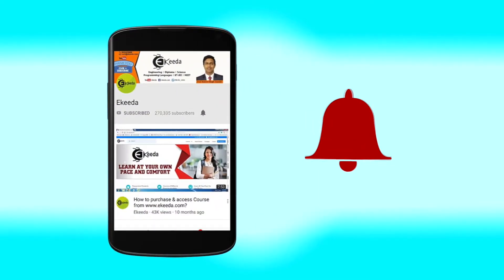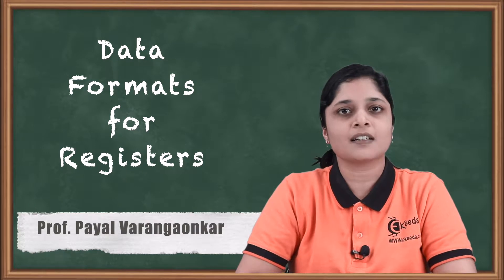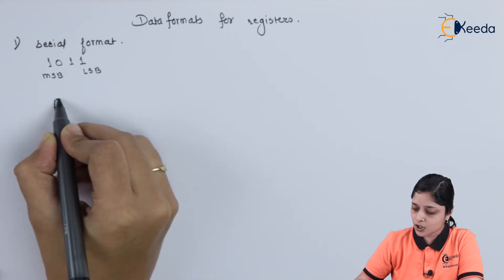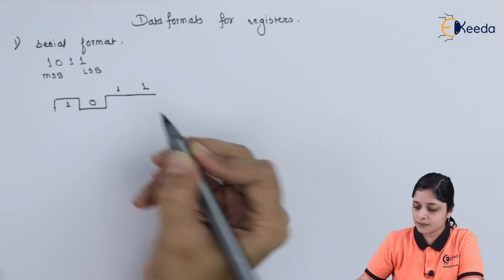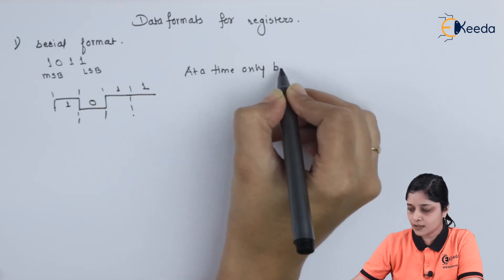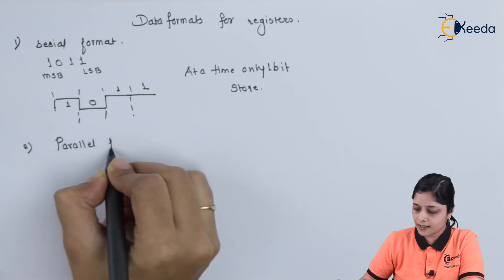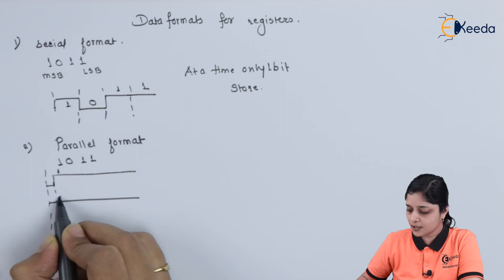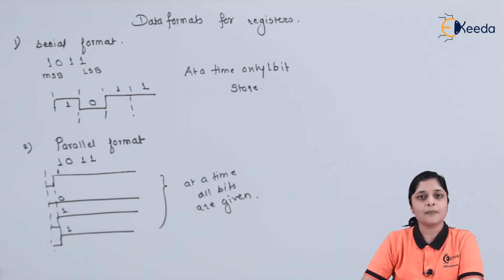Data Formats of Registers | Sequential Logic Circuit | Digital Circuit Design in EXTC Engineering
Unlock the secrets of Digital Circuit Design in EXTC Engineering with this comprehensive tutorial on Data Formats of Registers in Sequential Logic Circuits. Dive into the core concepts and understand the crucial role of data formats in designing digital circuits. Explore various register formats, their functionalities, and applications. This video provides a clear breakdown of essential knowledge, offering insights crucial for mastering digital circuit design. Join us to enhance your understanding and excel in the realm of EXTC Engineering. Perfect for students and enthusiasts eager to grasp the intricacies of sequential logic circuits!

Happy Learning.